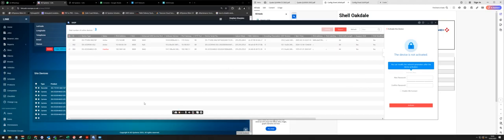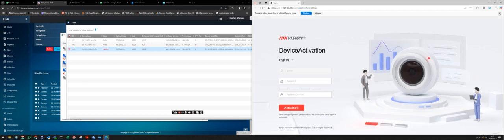How to Setup Local IPs to access Hik Vision Equipment Part 1